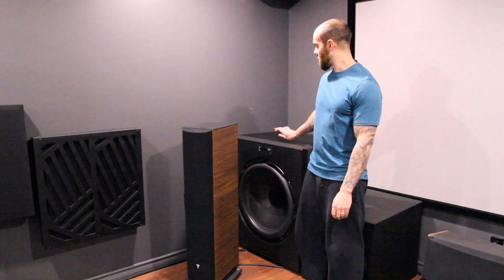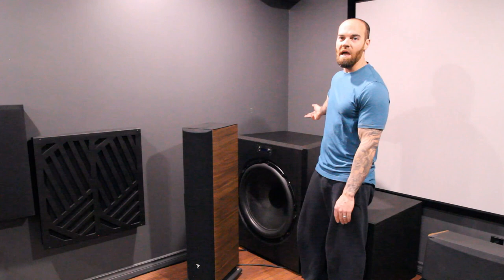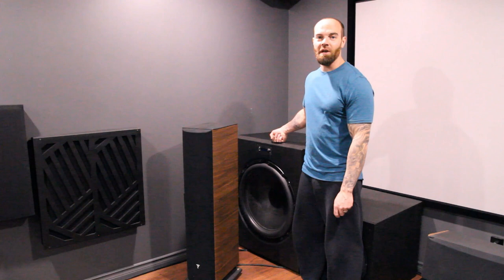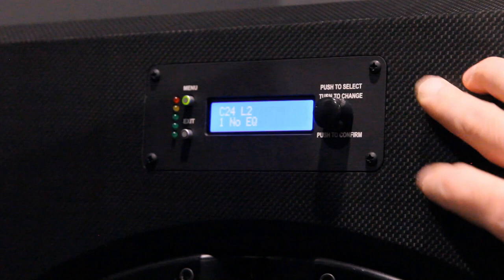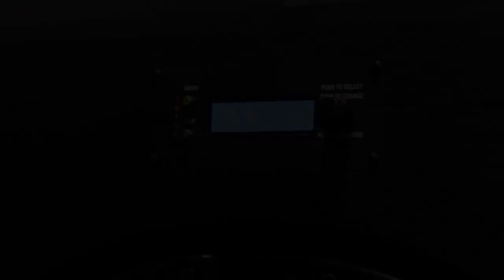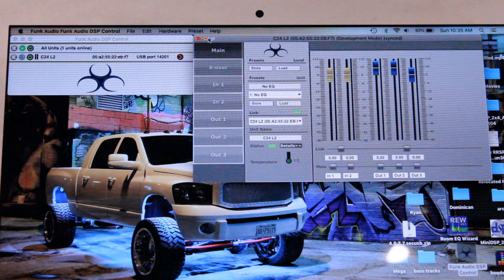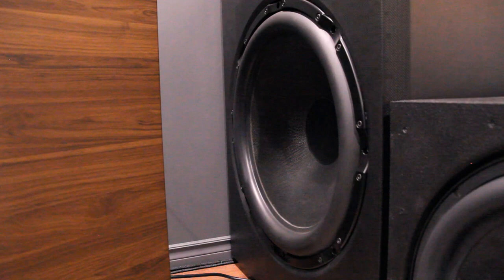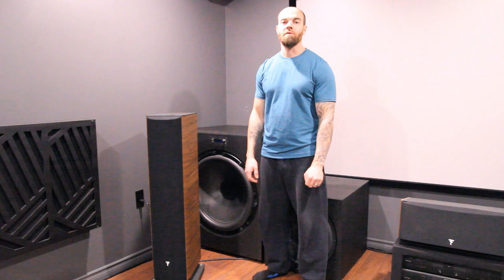One of a kind 24" subwoofer - Harbottle Audio C24 L2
Here is a short video of the Harbottle Audio C24 L2.
I purchased this from Spec of tech as he was changing out his subs so i was given the opportunity to own this one of a kind subwoofer!

The Carbon series subwoofers from harbottle took about 6-7 years to develop, and they take 4 - 5 months to build due to the process needed to be done.
The box is formed, carboned, and vacuumed so the the carbon puts the whole unit into compression.
This increases the effective thickness from 18mm to 25 mm.
Additionally it damps the unit from the outside in a uniform pattern. This aspect combined with the a-symmetrical bracing  cuts enclosure resonance down by massive chunks due to opposing resonances of each piece of each layer of the enclosure.
The taper, facets(angles cut), and even the panel sizes are all calculated to their size to cut resonance.
Every last thing you see on that sub is in the name of cutting distortion and interference.
- Cody (harbottle audio)